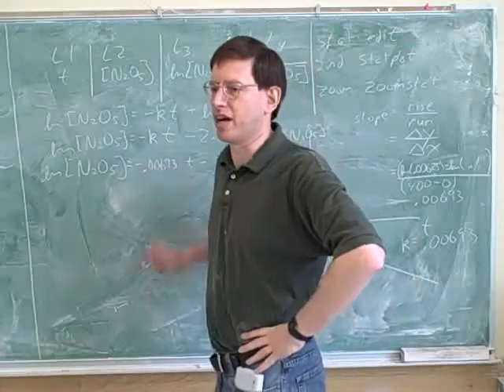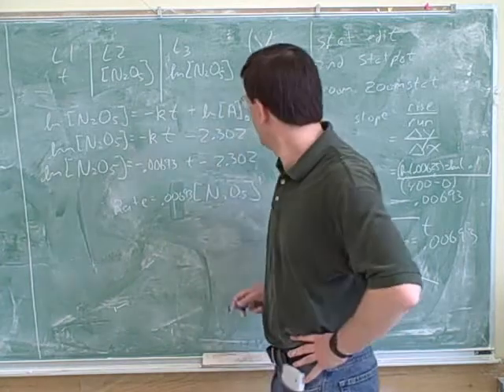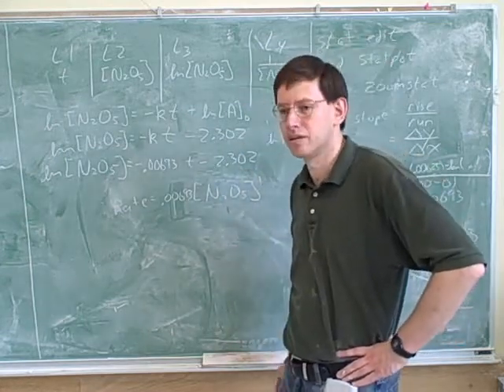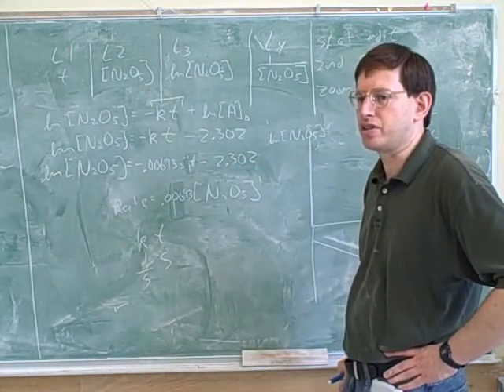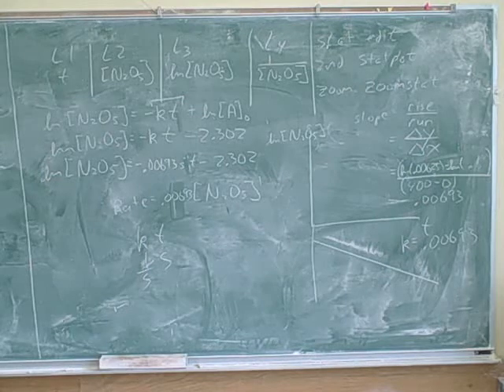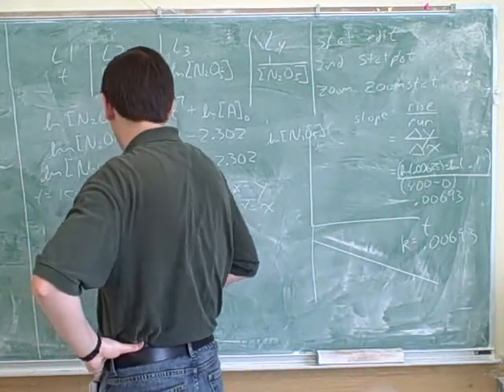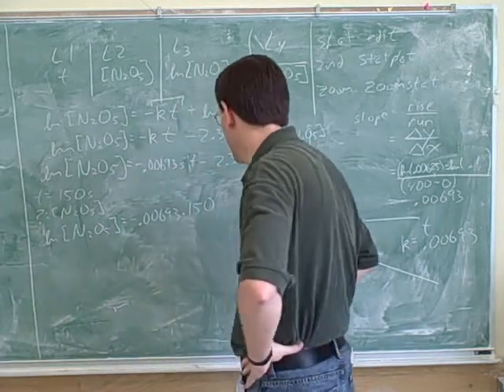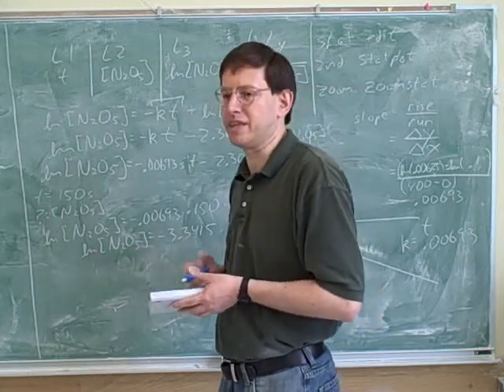Differential and integrated rate laws (10)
Chemistry: Chemical kinetics. Differential rate laws. Method of initial rates. Rate constant; order of the reaction. Zero-order, first-order, and second-order integrated rate laws.

For printable documents containing the problems and table discussed in this video series, go to my website.

(1) Differential rate law. An example, using the method of initial rates
(2) Continued. Finding the numerical value of the rate constant
(3) Finding the units for the rate constant
(4) Another example of the method of initial rates for finding the differential rate law
(5) Continued. Order of the reaction
(6) First-order integrated rate laws. Logarithms
(7) Continued. Second-order integrated rate laws. Zero-order integrated rate laws
(8) An example of finding the integrated rate law
(9) Continued
(10) Continued
(11) Another example of finding the integrated rate law
(12) Continued
(13) Continued